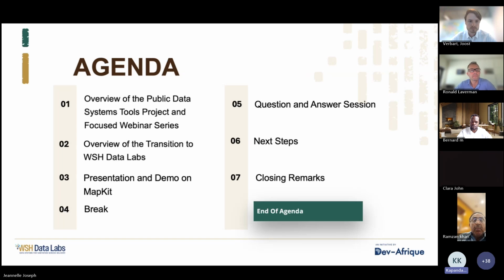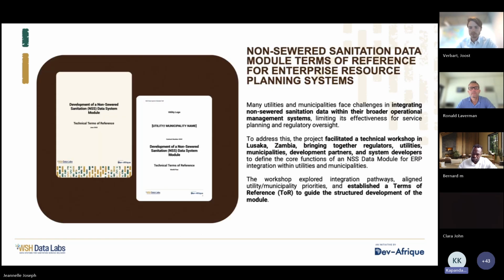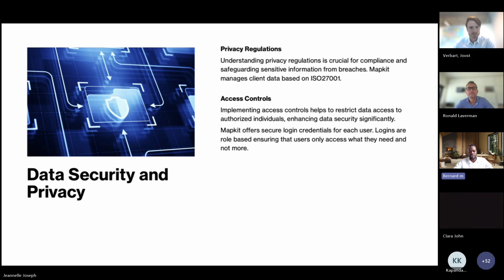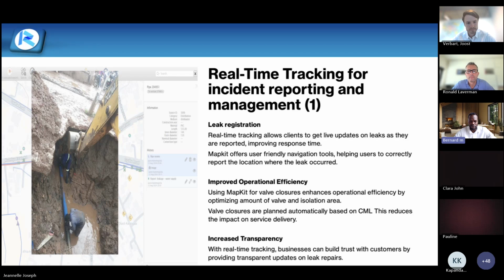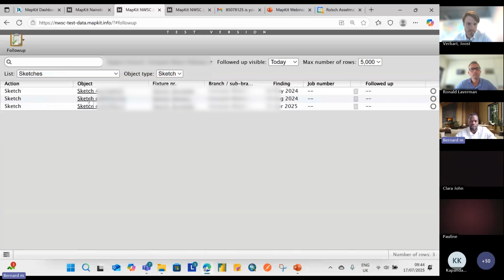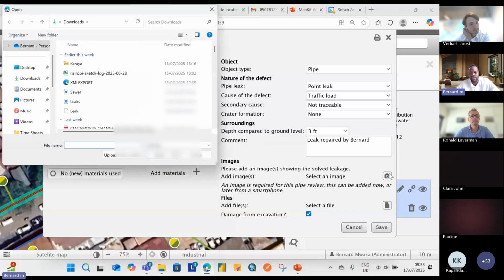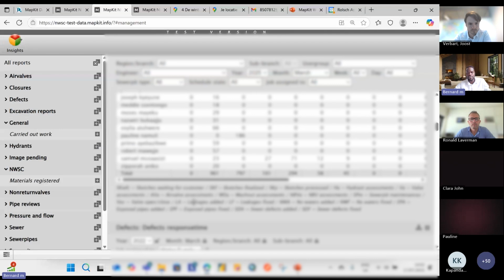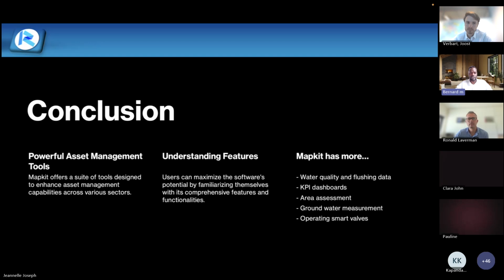Webinar 11: MapKit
From managing Amsterdam's water system to tracking sanitation assets in Kampala and Nairobi, this session explores how MapKit has grown from a European utility solution to become a practical infrastructure management tool in African contexts.

Developed by Rolsch Assetmanagement in 2012, MapKit now serves 5,000+ specialist users across five countries with its mobile-optimized interface. This webinar examines the technical capabilities enabling water and sanitation utilities to capture, visualize, and act on infrastructure data in real-time.

We'll analyze actual implementation cases where field teams use MapKit to document asset conditions, streamline maintenance workflows, and generate objective performance metrics. The session includes a live demonstration of the platform's application in African utilities and discusses its potential integration with non-sewered sanitation systems.

This is session 11 in the WSH Data Labs webinar series examining practical data tools for water and sanitation service improvement across sub-Saharan Africa.

𝗔𝗯𝗼𝘂𝘁 𝘁𝗵𝗲 𝗦𝗲𝗿𝗶𝗲𝘀:
This series was originally part of the 𝗚𝗮𝘁𝗲𝘀 𝗙𝗼𝘂𝗻𝗱𝗮𝘁𝗶𝗼𝗻-𝗳𝘂𝗻𝗱𝗲𝗱, "𝗣𝘂𝗯𝗹𝗶𝗰 𝗦𝗲𝗿𝘃𝗶𝗰𝗲 𝗗𝗮𝘁𝗮 𝗦𝘆𝘀𝘁𝗲𝗺𝘀: 𝗟𝗮𝗻𝗱𝘀𝗰𝗮𝗽𝗶𝗻𝗴, 𝗟𝗲𝗮𝗿𝗻𝗶𝗻𝗴, 𝗮𝗻𝗱 𝗧𝗲𝗰𝗵𝗻𝗶𝗰𝗮𝗹 𝗔𝘀𝘀𝗶𝘀𝘁𝗮𝗻𝗰𝗲" project. It now lives under WSH Data Labs, a Dev-Afrique program dedicated to strengthening sanitation data systems across sub-Saharan Africa.

Through collaboration with utilities, municipalities, and regulators, the program co-develops practical data solutions, drives informed decision-making, and enhances performance management for improved non-sewered sanitation service delivery. It also champions best practices, fosters knowledge exchange, and promotes scalable approaches to data systems strengthening in the sanitation sector.

𝗧𝗶𝗺𝗲𝘀𝘁𝗮𝗺𝗽𝘀:
00:00 - Introduction
13:34 - MapKit
32:46 - Live Demonstration of MapKit
1:05:28 - Q&A
1:24:58 - Next Steps